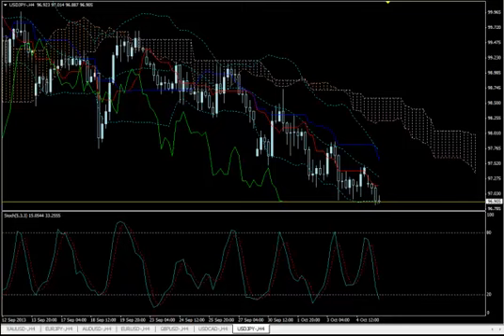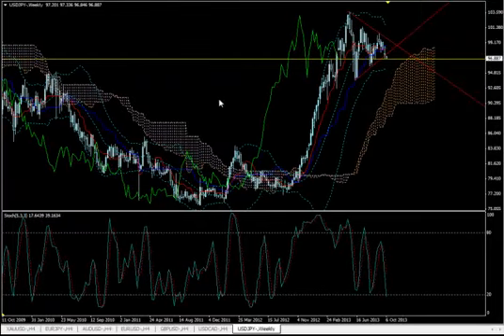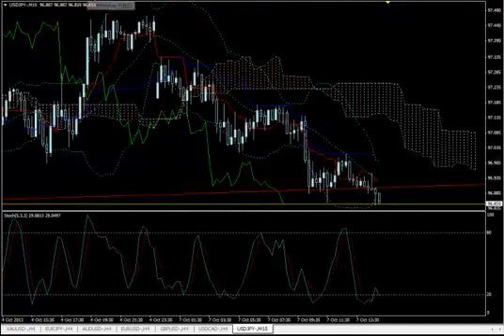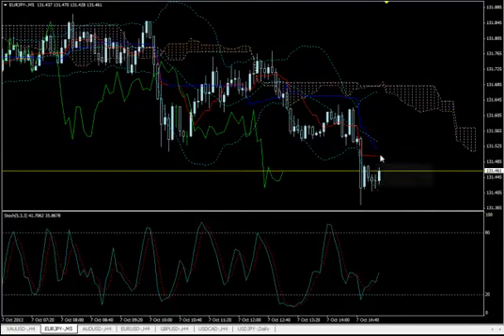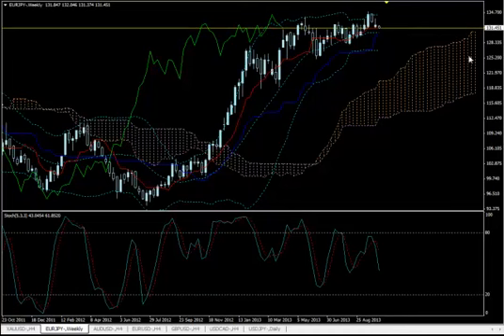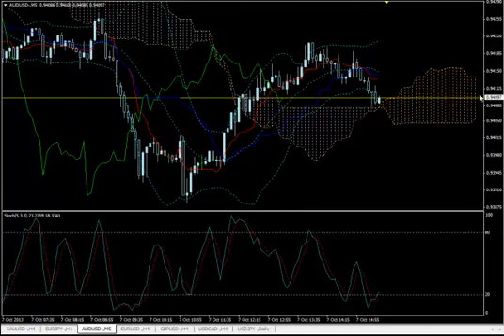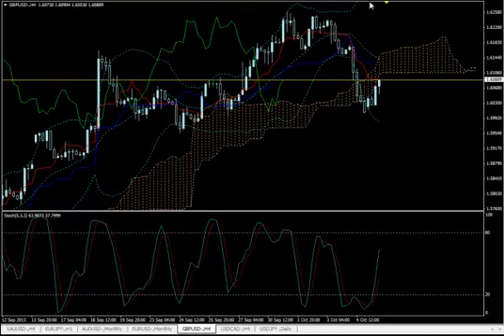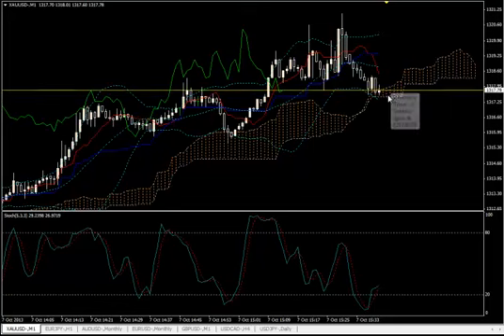Monday, 07/10/13 : Market's Overview for 6 Currency Pairs and XAUUSD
Market's Overview